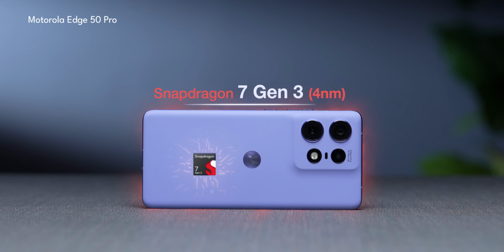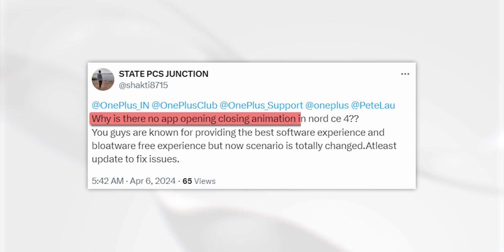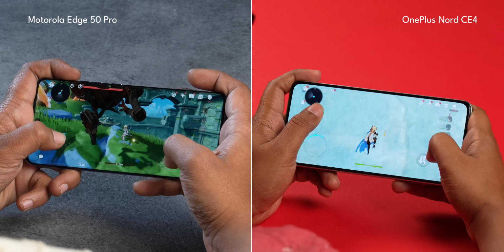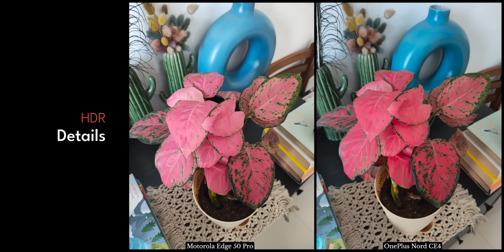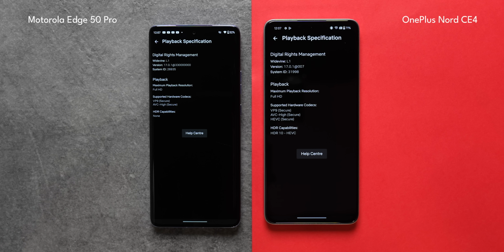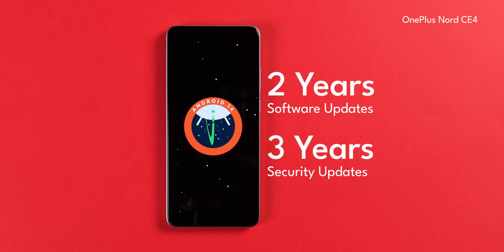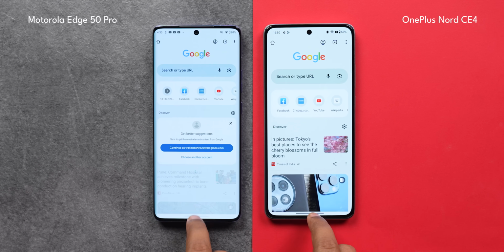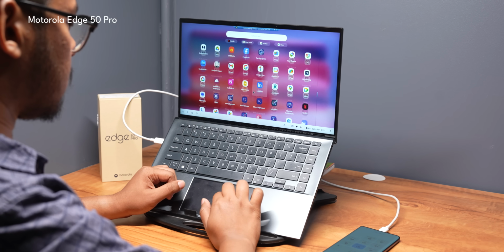Motorola Edge 50 Pro vs OnePlus Nord CE 4 Full Comparison - The Video YOU Wanted!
In this video, we've done a detailed comparison between Motorola Edge 50 Pro vs OnePlus Nord CE 4.

Video Highlights
00:00 Introduction
00:32 Performance
02:04 Camera
04:46 Display
05:46 Software
07:01 Battery
07:57 Conclusion